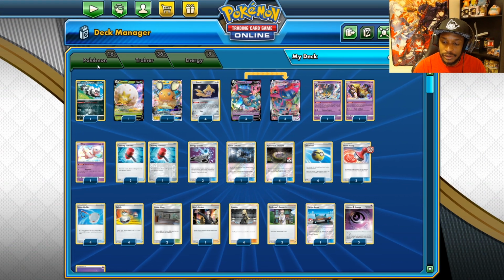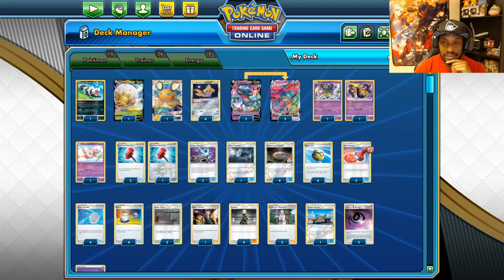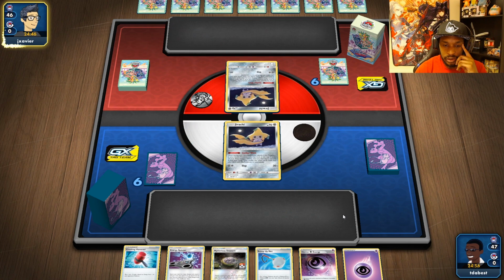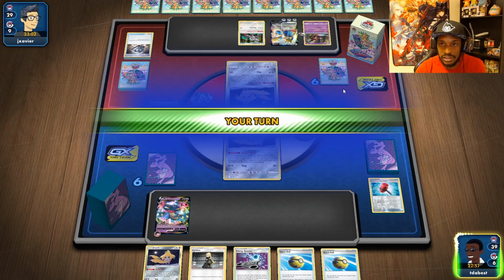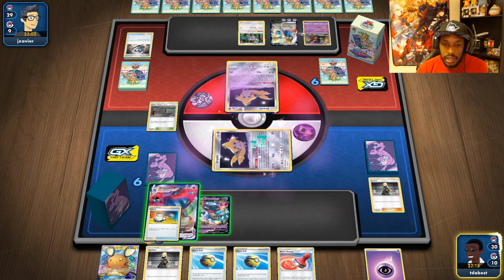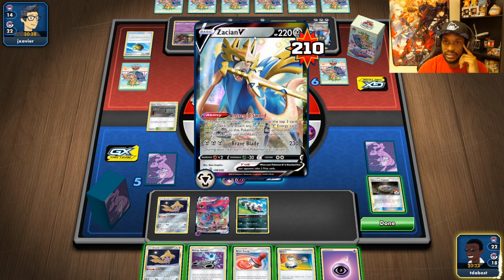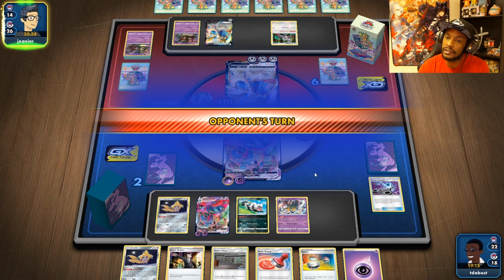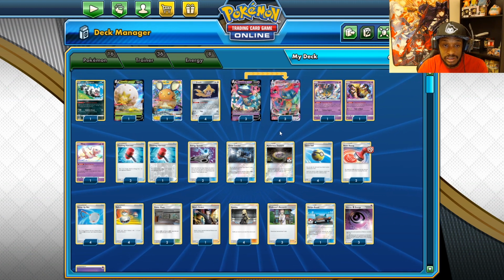TOP 4 LIMITLESS QUALIFIER DRAGAPULT VMAX DECK - Pokemon TCGO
Checking out the rest of the Top 4 decks, and next we have the Dragapult VMAX deck. This is the only Dragapult VMAX deck to make Top 8 in the Limitless Qualifier 4. A few changes were made to the list. Instead of a Zamazenta V, an extra Psychic Energy as added.

#Pokémon - 16

* 1 Galarian Zigzagoon SSH 117
* 1 Eldegoss V RCL 19
* 1 Dedenne-GX UNB 57
* 4 Jirachi TEU 99
* 3 Dragapult V RCL 92
* 1 Giratina LOT 97
* 1 Giratina UNM 86
* 1 Mew UNB 76
* 3 Dragapult VMAX RCL 93

* 1 Great Catcher CEC 192
* 4 Mysterious Treasure FLI 113
* 4 Crushing Hammer SSH 159
* 2 Energy Spinner UNB 170
* 1 Boss’s Orders (Giovanni) RCL 154
* 2 Reset Stamp UNM 206
* 4 Quick Ball SSH 179
* 4 Cynthia UPR 119
* 1 Escape Board UPR 122
* 4 Scoop Up Net RCL 165
* 2 Power Plant UNB 183
* 3 Professor's Research SSH 178
* 4 Switch SSH 183

#Energy - 8

* 5 Psychic Energy SWSHEnergy 5
* 3 Horror Psychic Energy RCL 172